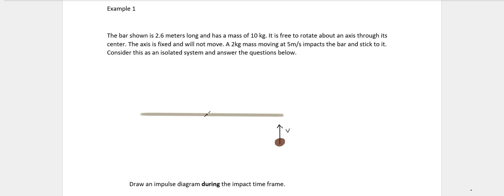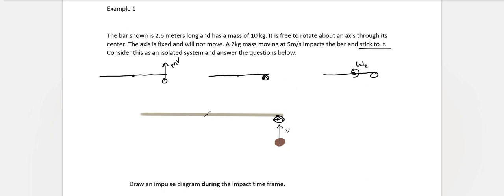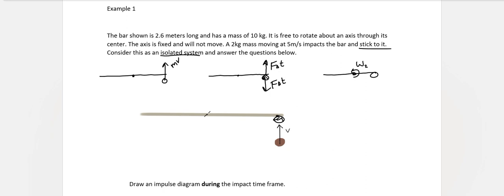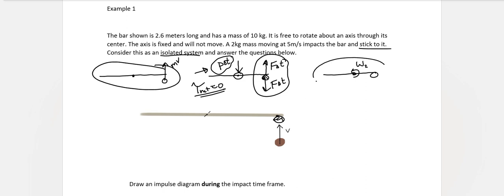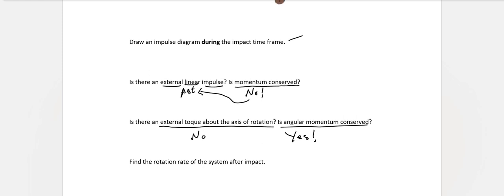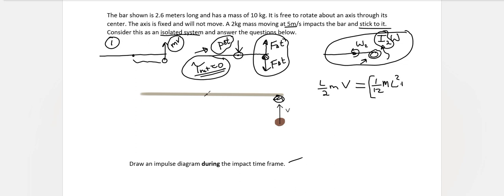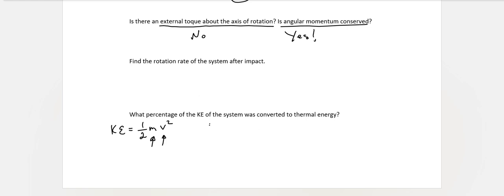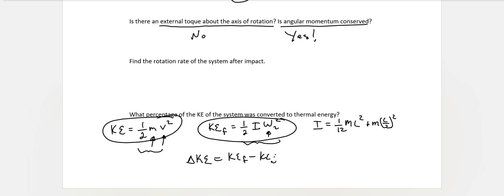Angular Momentum example 1